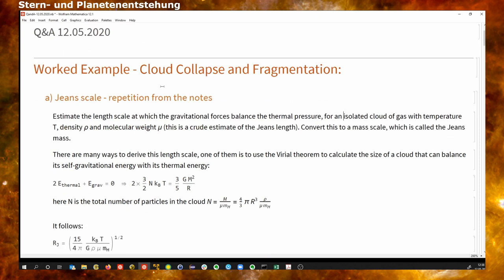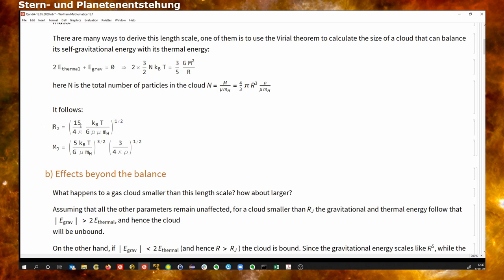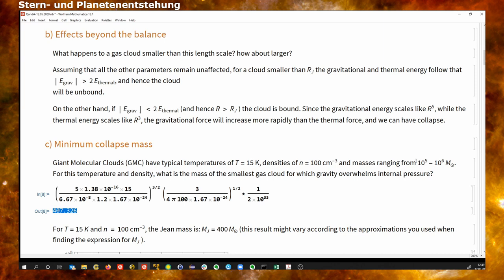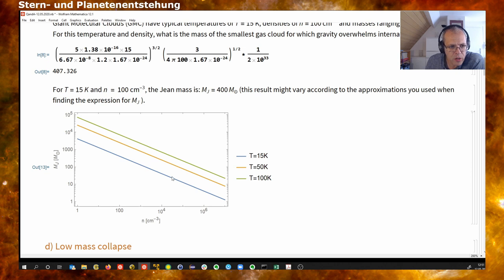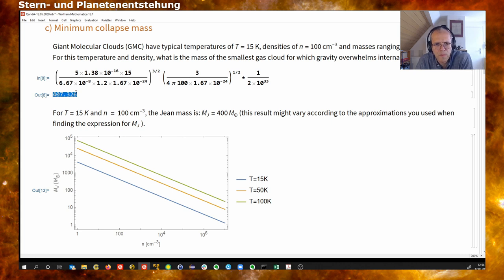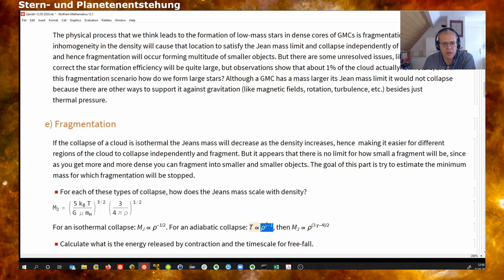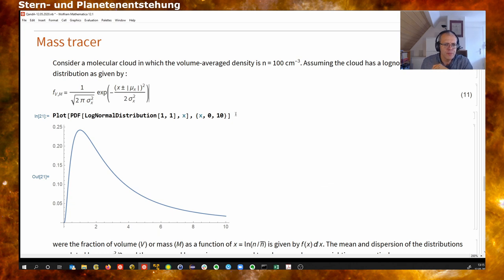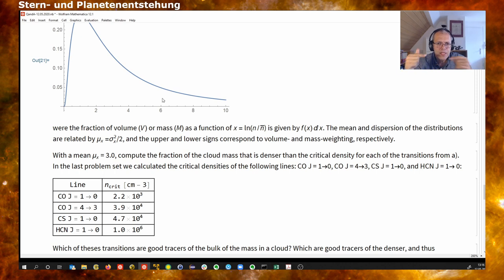Star Formation 2020 - Lecture 4 - Q&A Session (12.05.2020)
Q&A for the  4. Lecture Star- and Planetformation (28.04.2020)

Collapse and Instability in the interstellar medium (ISM). Walking through Jeans mass and Bonnor-Ebert mass of stable clouds and looking for molecular tracers of various mass fractions of the ISM depending on the density distribution.